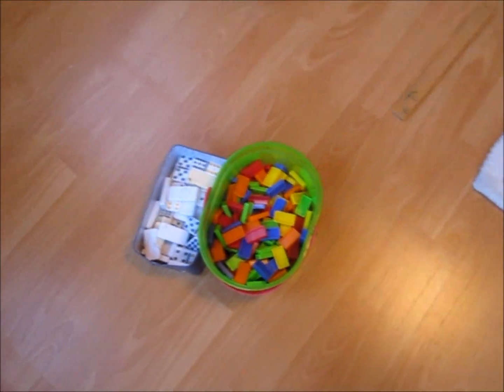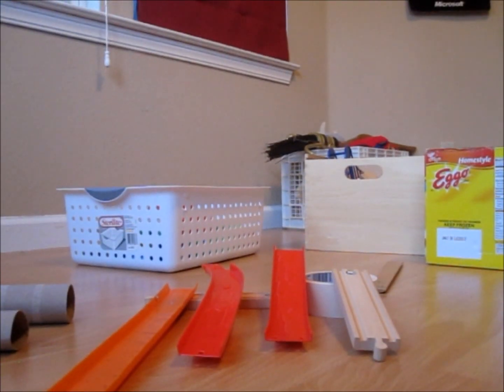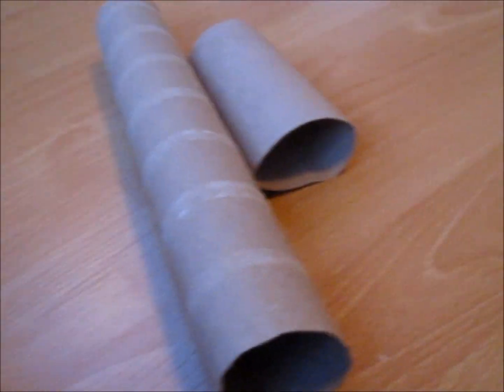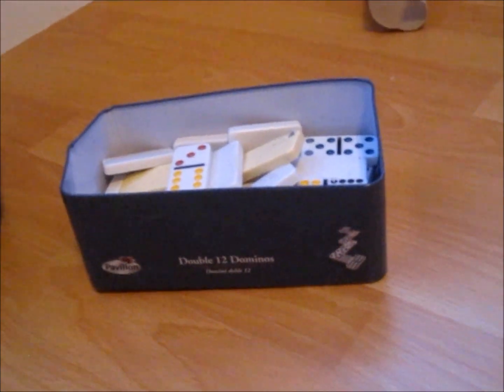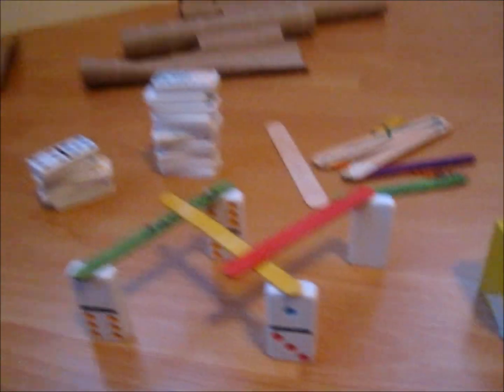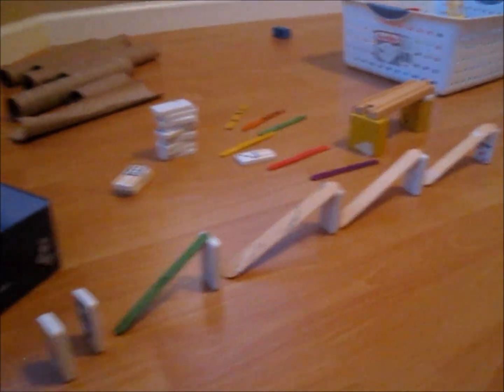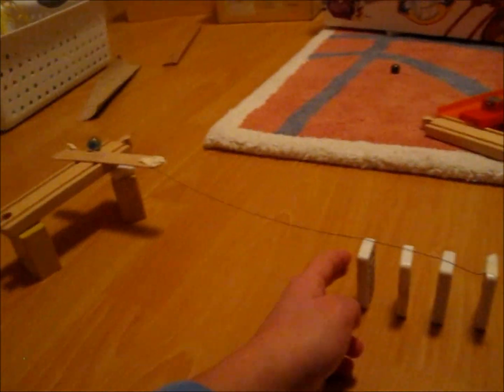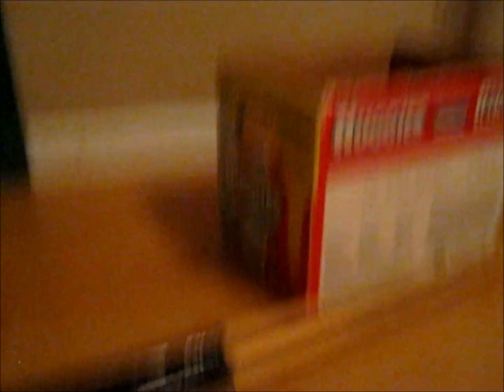How to Make a SIMPLE Rube Goldberg Machine - Become a Beginner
Thanks for 70K views! :)